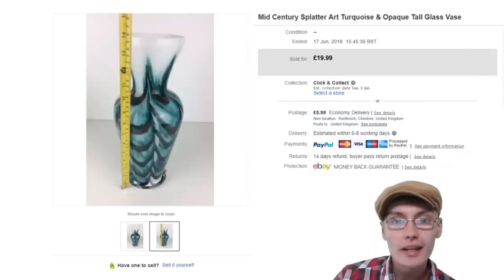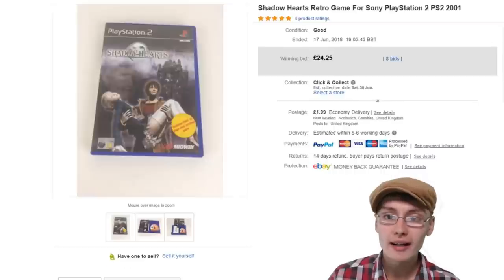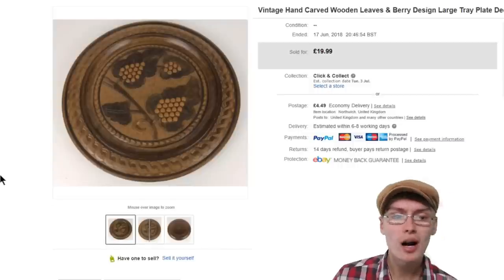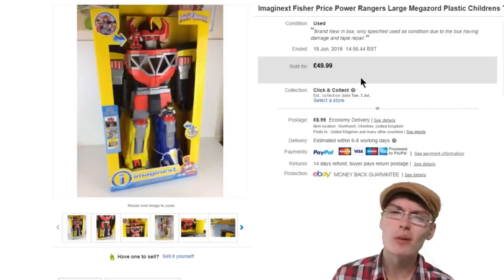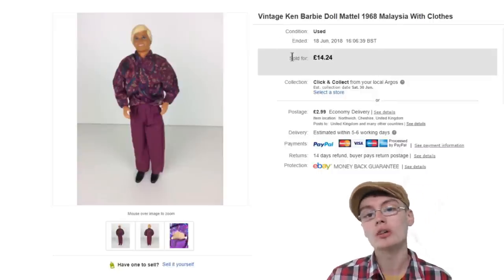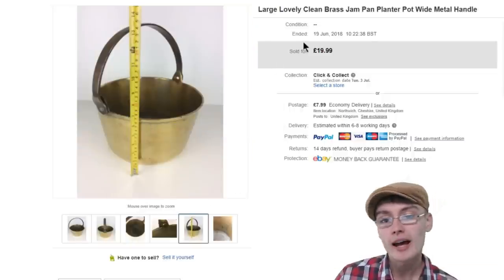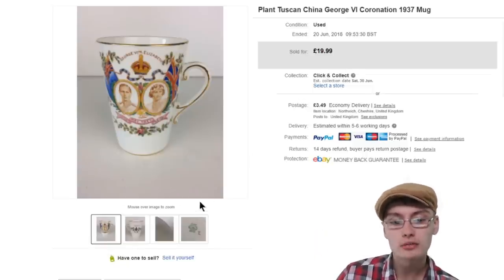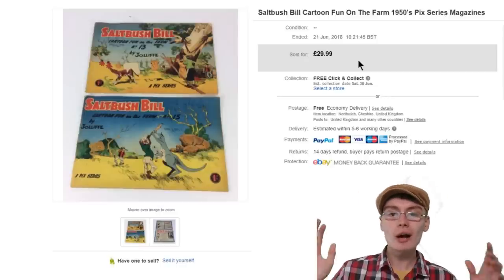eBay Reselling Weekly Sales Update - What's Sold?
Again things have been a little slow this week but I have had a couple of good days as well. Mainly lower value, bread and butter sales, but they say you reap what you sow and I haven't been putting on many higher value items recently, hence none have really sold.